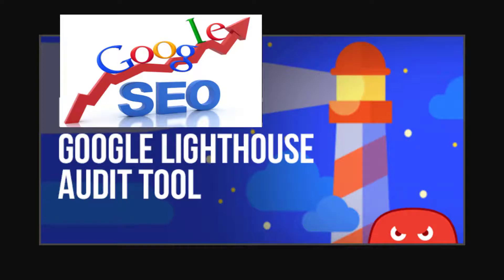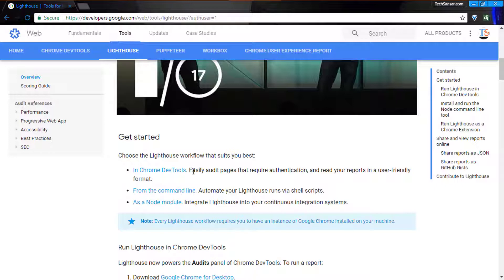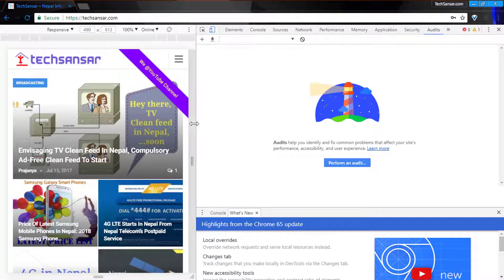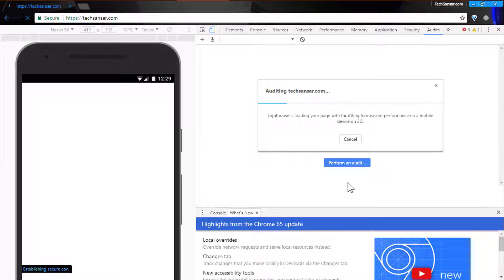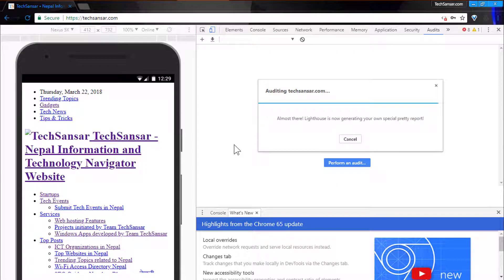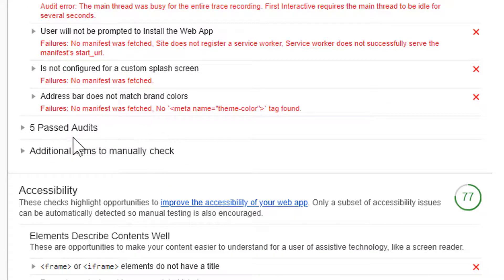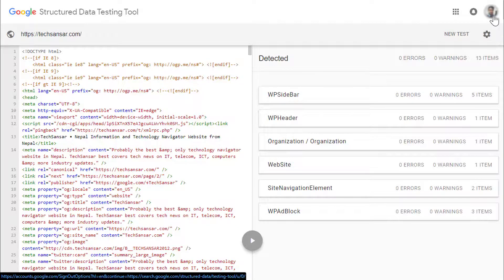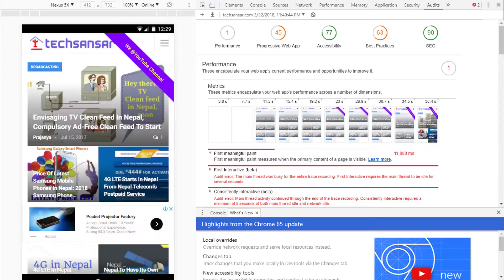How to improve web app & site SEO with Google Lighthouse Audit for free!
SEO is not dead. Knowledge Management is just an another name or whatever you say. All website owners and webmasters want to excel on that Google search rank (SERP).

Learn about Google Light house audit to improve your website's SEO.

Covered: Google Lighthouse, SEO, SERP, Webmaster, Knowledge Management, Website audit, PageSpeed, PageSpeed insight, Acessibility, Progressive web-app, Website Performance, Google tools